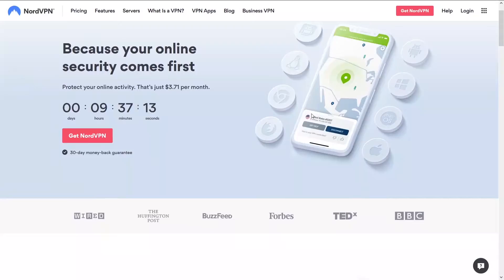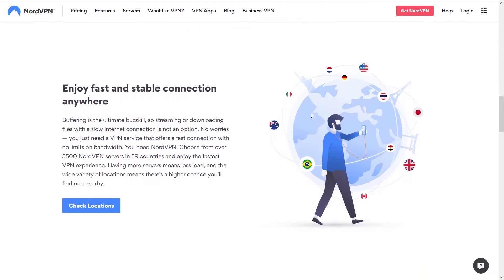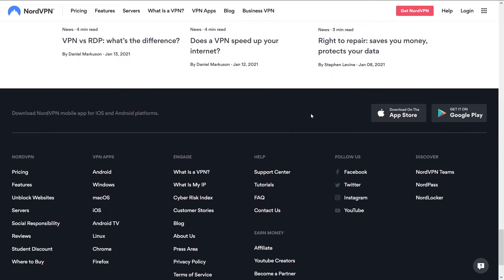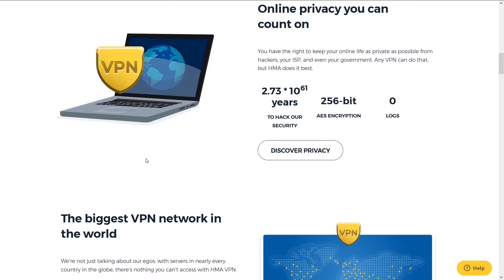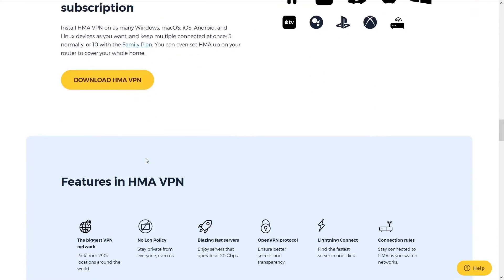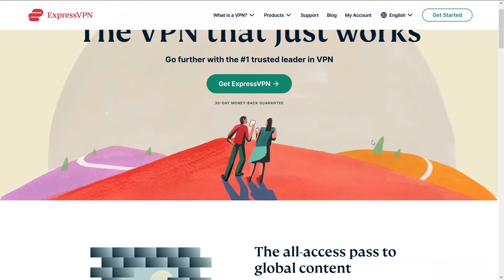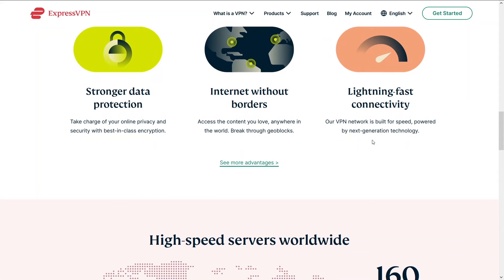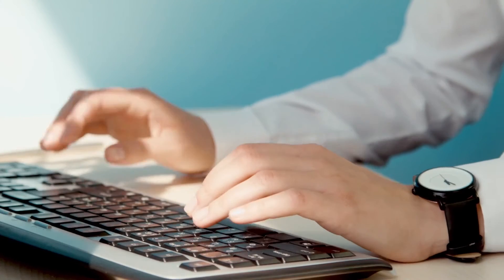Best VPN for Beginners Review 2025 – Easy, Secure & User-Friendly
New to VPNs? This quick 2025 review spotlights the top beginner-friendly options—like ExpressVPN, Surfshark, and NordVPN—that offer intuitive apps, fast speeds, and reliable privacy. Watch now to find the simplest VPN to get started securely! 🌟